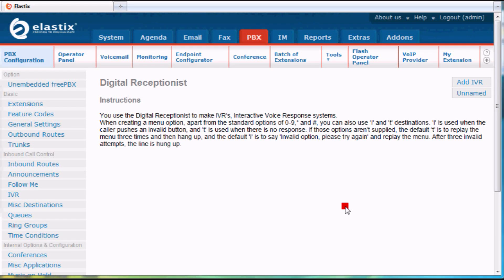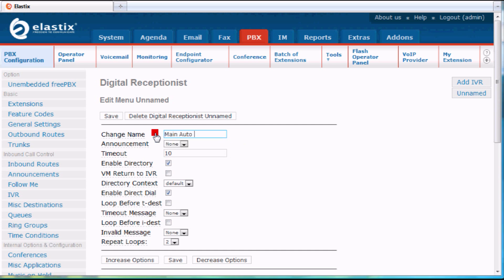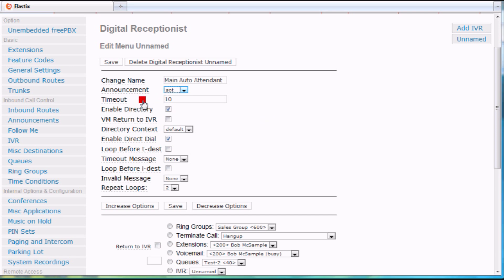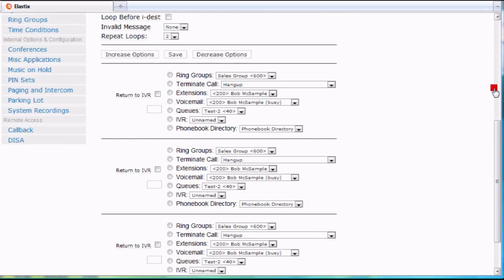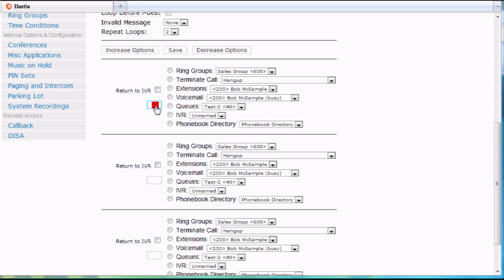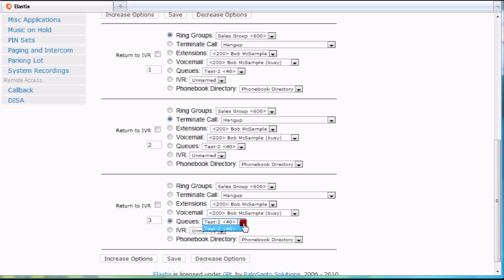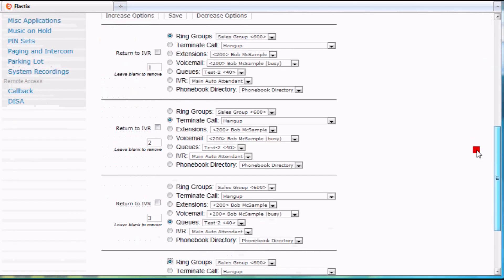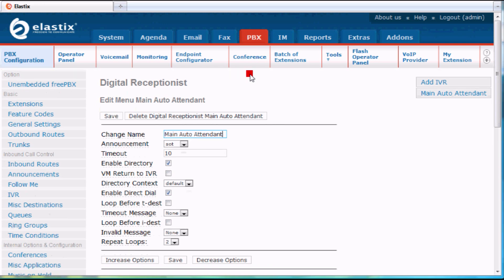Asterisk and Elastix IVR Auto Attendant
IVR / Auto Attendant for the Elastix / Asterisk phone system using either Cisco SAP509G or Aastra 9480i telephones.  Provide by Telephone Systems Chicago